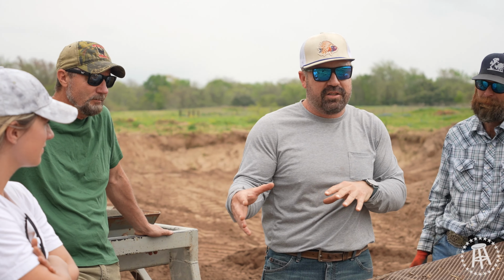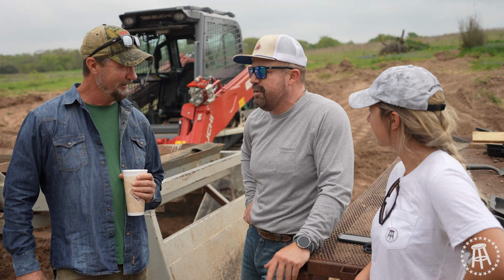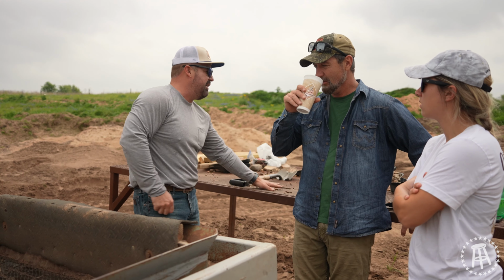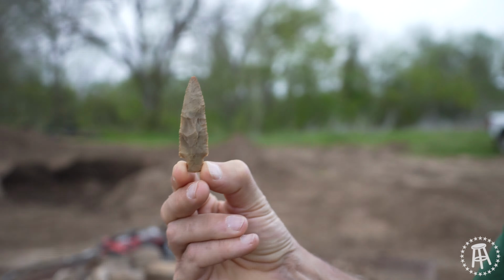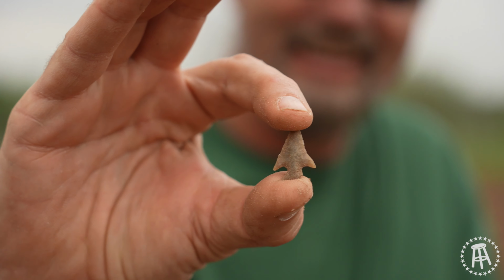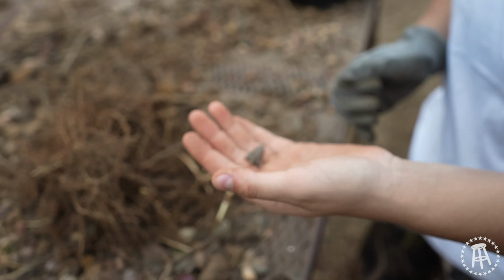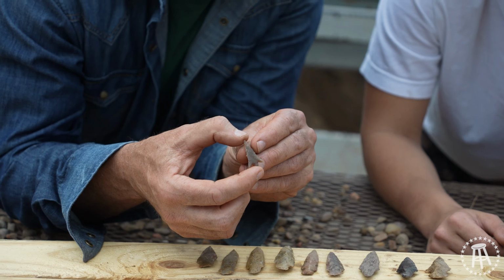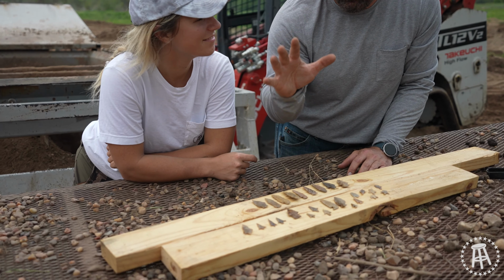We Found 3,000-Year-Old Arrowheads While Artifact Digging In Texas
Sydnie meets up with Justin Whitworth to search for arrowheads near the bank of the Brazos River in Texas! Her dad Tim Wells joins us on this awesome adventure into the history of bowhunting.